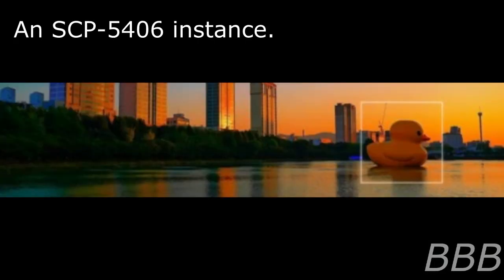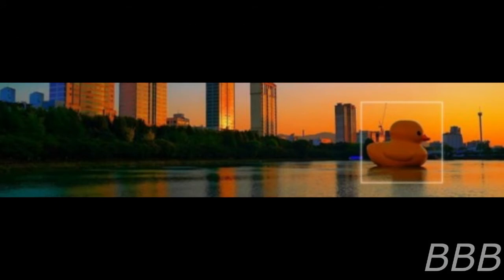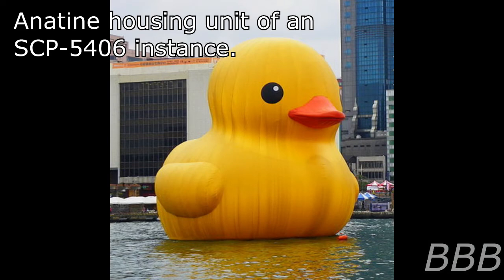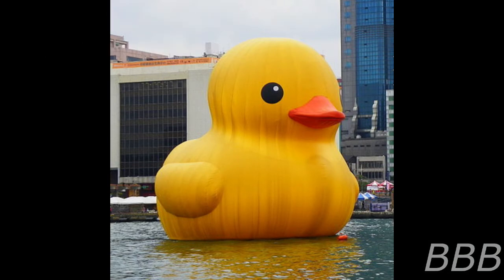SCP 5406 Duck Dividends | Environment cleaning SCP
SCP-5406 are molluskoids that feed on petroleum-polluted water with giant rubber ducks as their shells. This SCP is one of the few SCPs that the Foundation use for their financial problems.